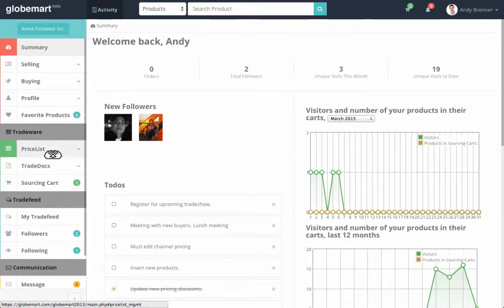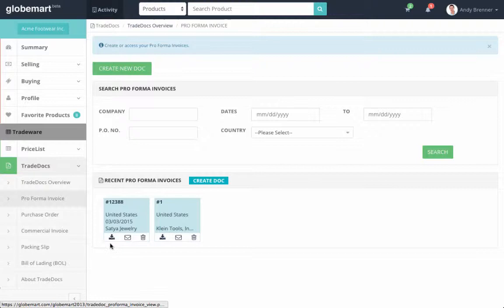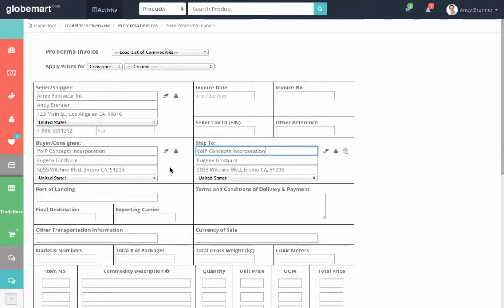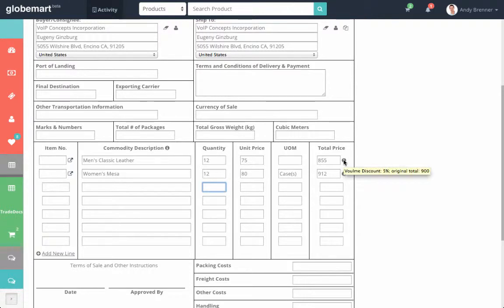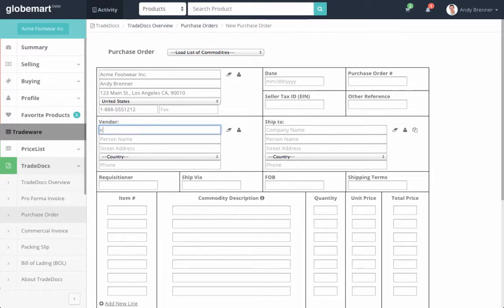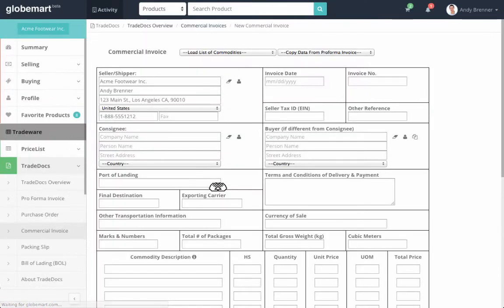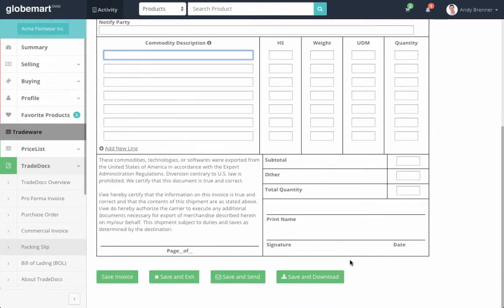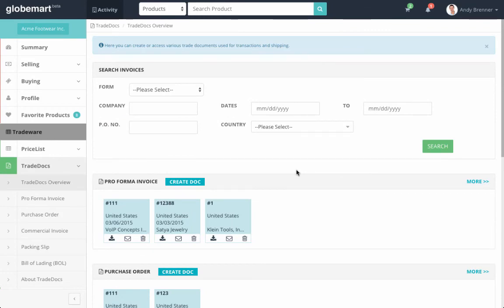Globemart - TradeDocs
Video tutorial on the popular TradeDocs document management system in Globemart.com. This feature allows buyers and sellers to easily and quickly generate, save, and send pertinent trade forms and documents, such as Invoices, Purchase Orders, and Bills of Lading. All forms are stored safely and securely in the cloud and you can access them anytime, anywhere from any computing or mobile device.